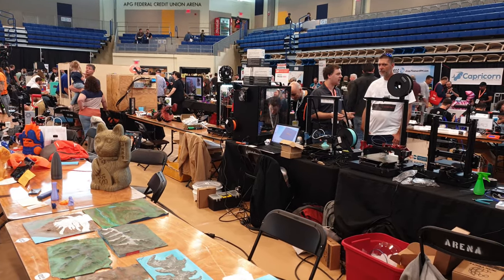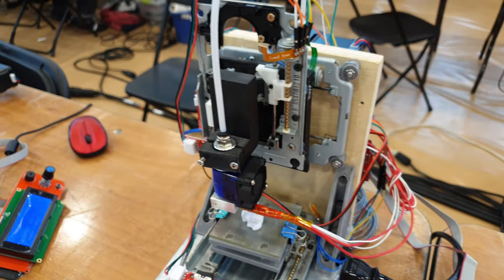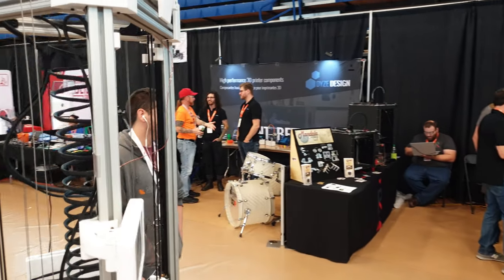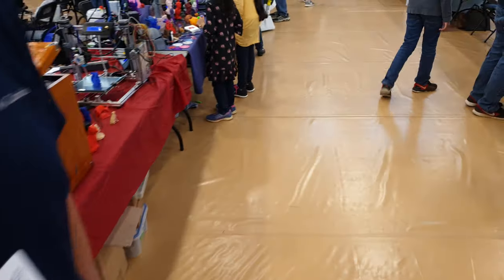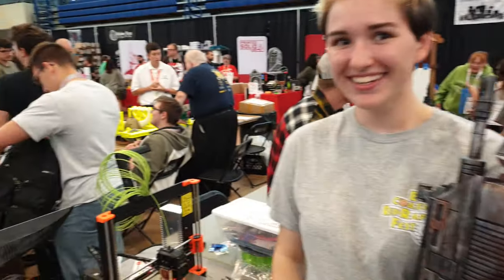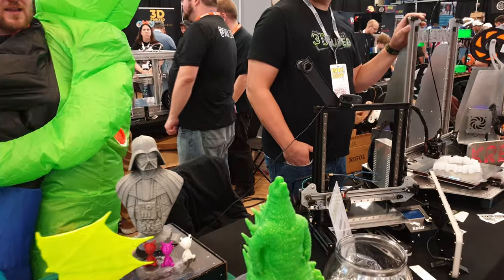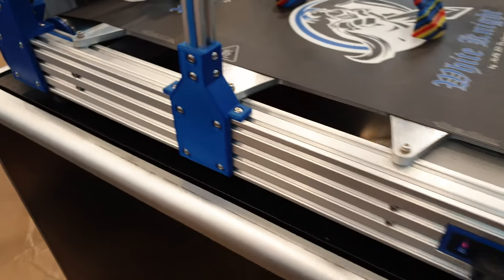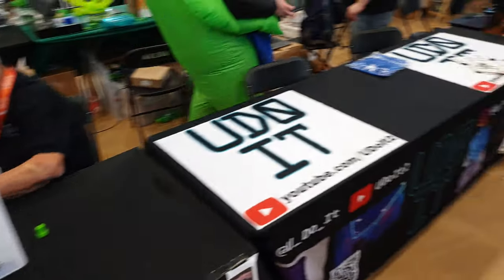ERRF 2019 Exhibitors Tables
In this video I walk around the ERRF venue and show you what I found at the exhibitors tables.